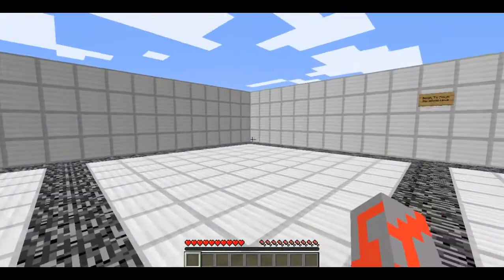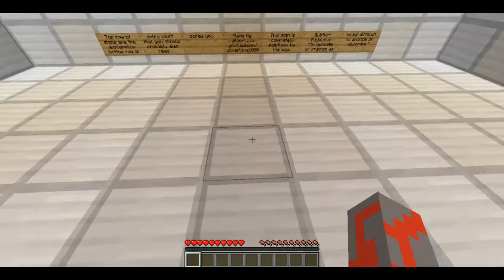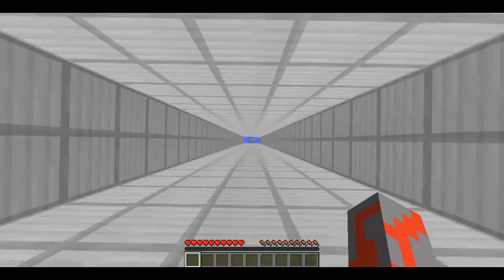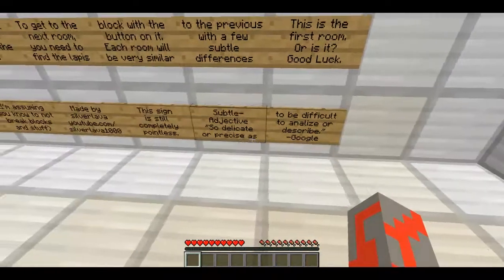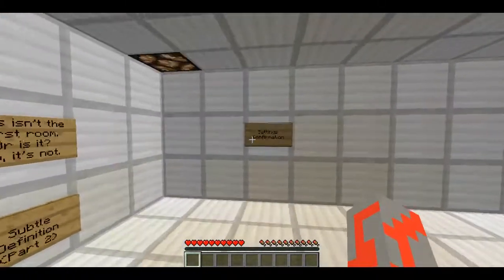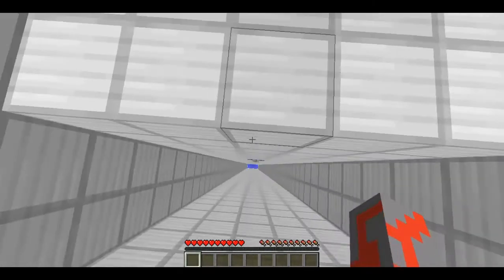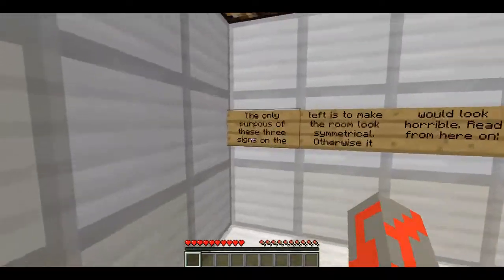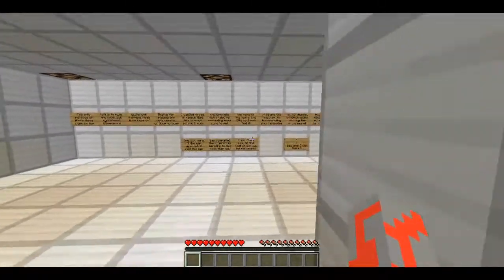Room to Room Puzzle Map: Update #1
Room to Room is a Puzzle map created by silverlava (I wonder who that is) where each puzzle is very similar to the last, but it gets harder every time. This is the first of a few update videos for the map showing you my progress up until I release the full map in about a month.

Please put any questions you have in the comments, I will answer all of them.